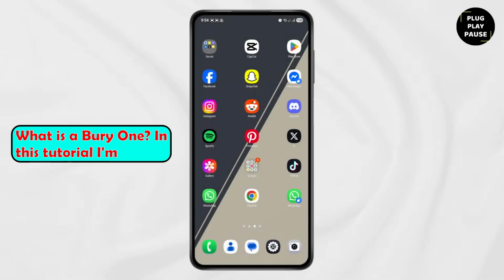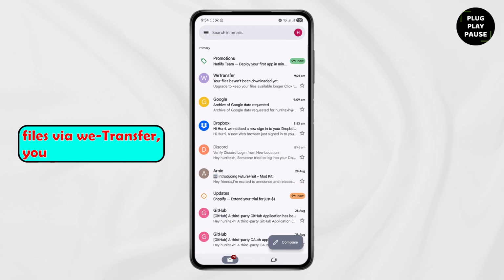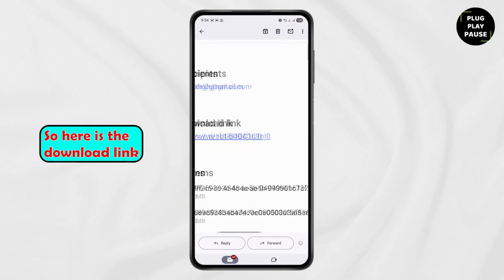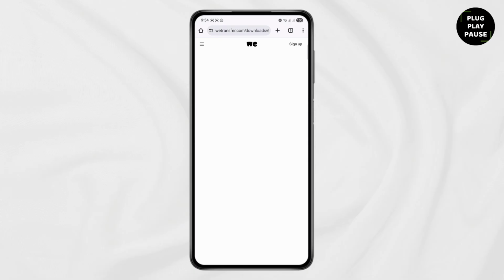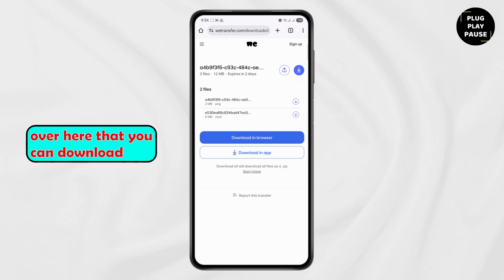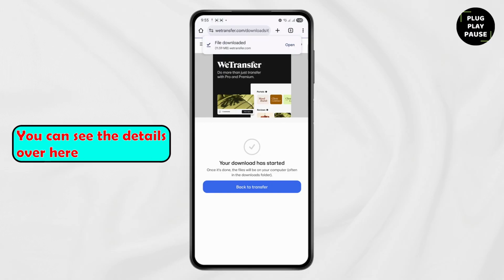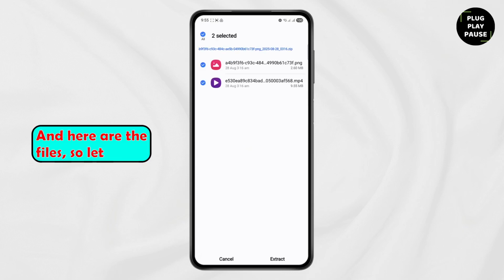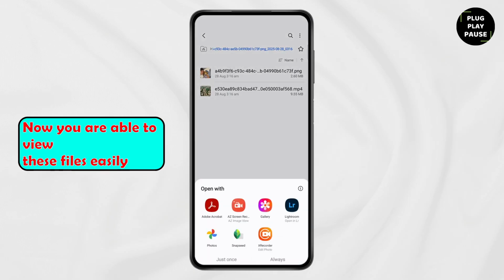How To Download WeTransfer Files on Android ?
Hello Guys,

Welcome to our step-by-step guide on How To Download WeTransfer Files on Android! If you’ve received a WeTransfer link or attachment and you’re wondering how to save files directly to your Android phone, this video is for you. We’ll show you how to open and download files from WeTransfer on Android, where the files are saved, and how you can easily access them later. Whether it’s photos, videos, or documents, these tips will help you quickly download WeTransfer files without any hassle.

How to open a WeTransfer link on Android phone

Where to find downloaded WeTransfer files on Android

How to save WeTransfer photos and videos to Android

How to access WeTransfer files after download